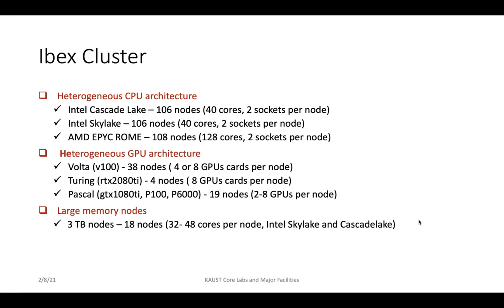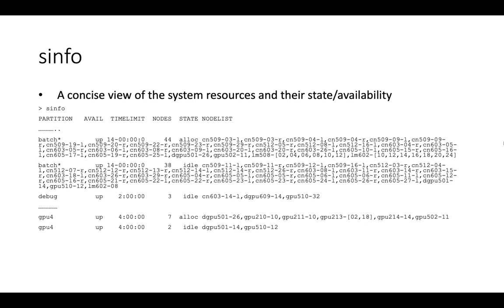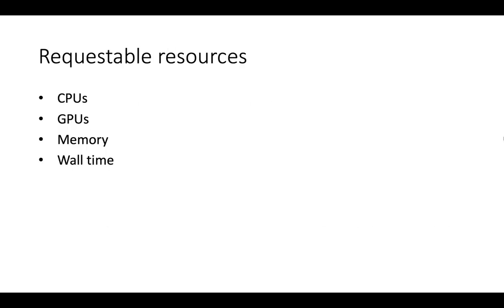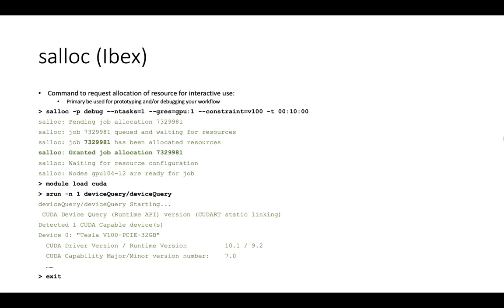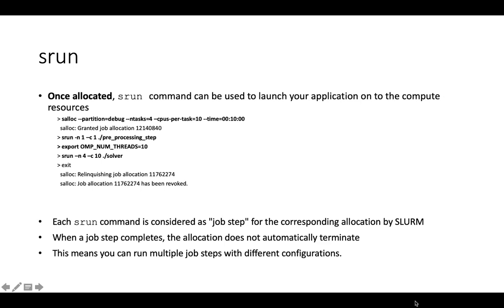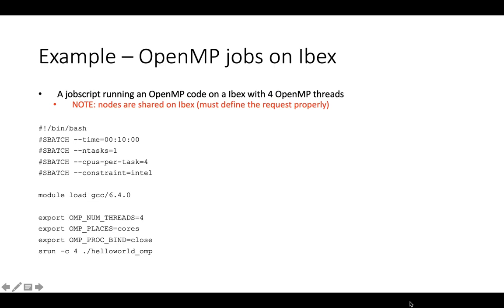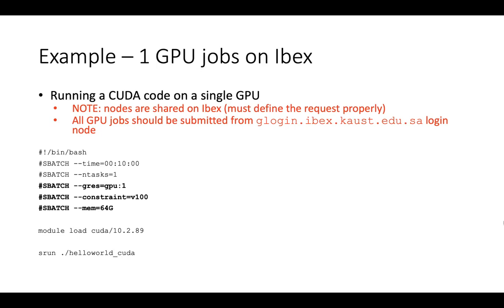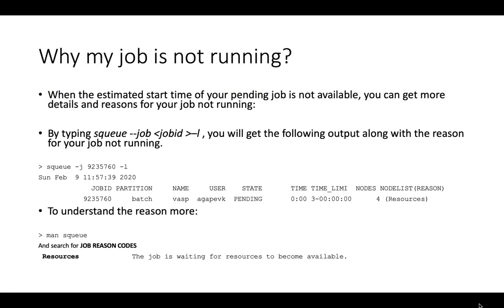Job Scheduling on Ibex 2021